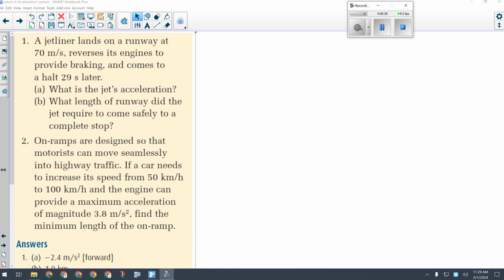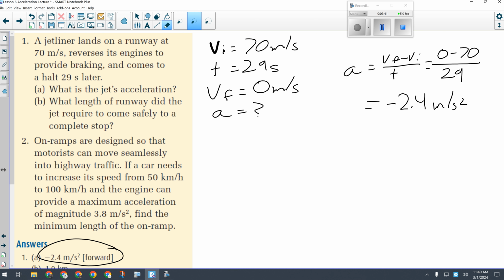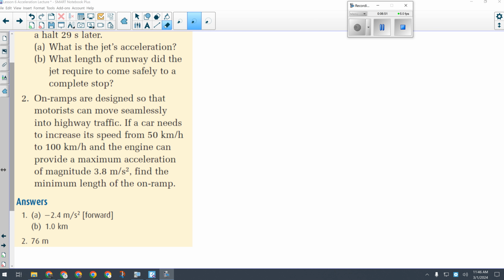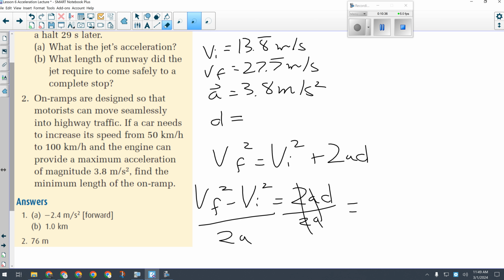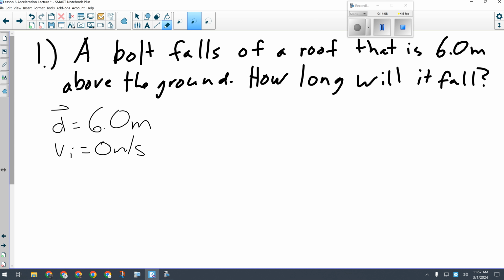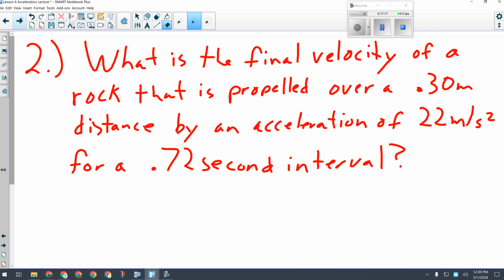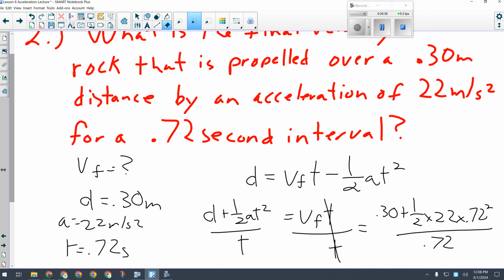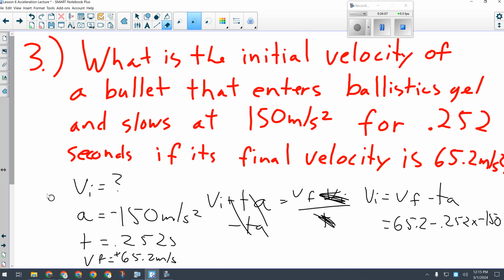Physics 20 Kinematics Lesson 6 Acceleration Part 3